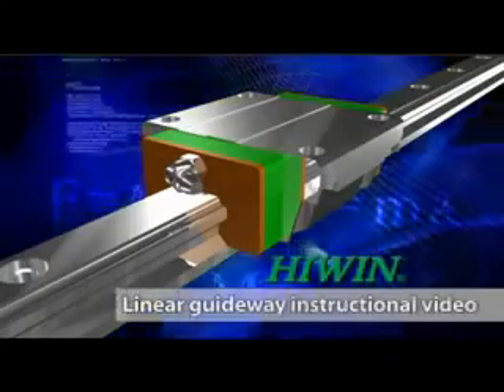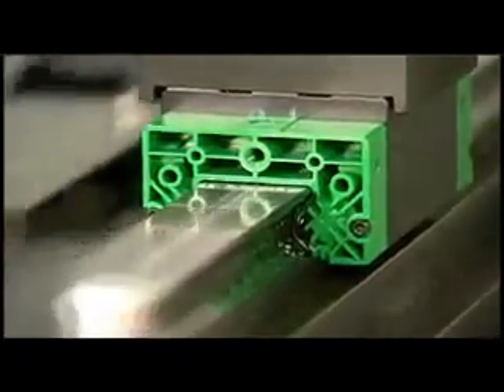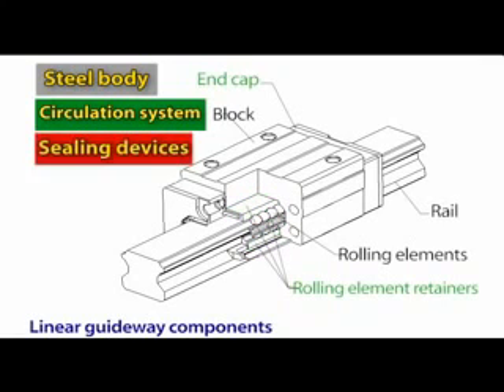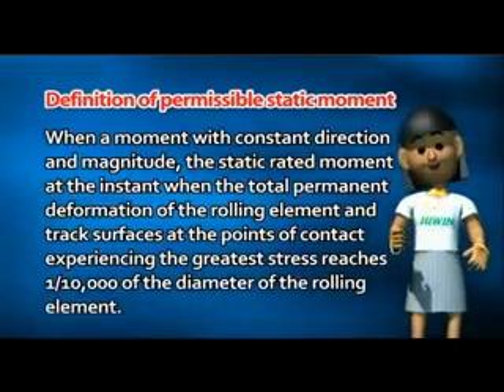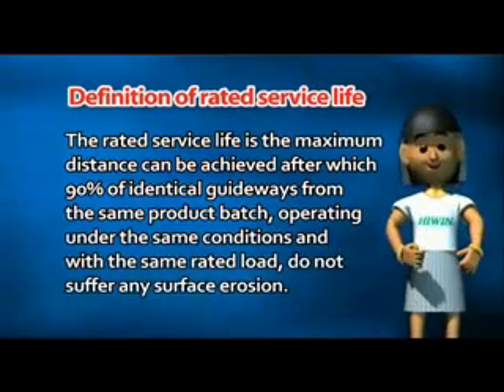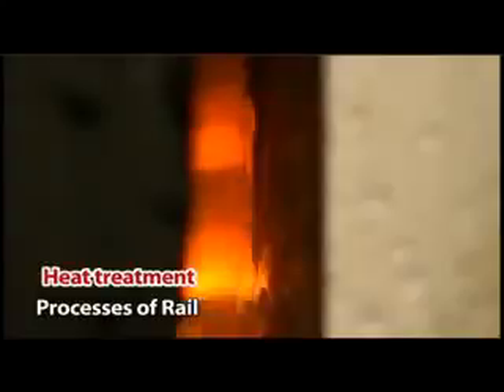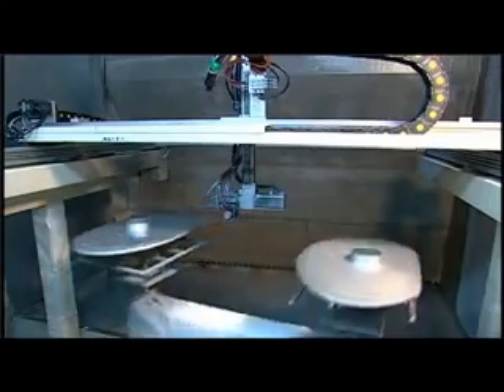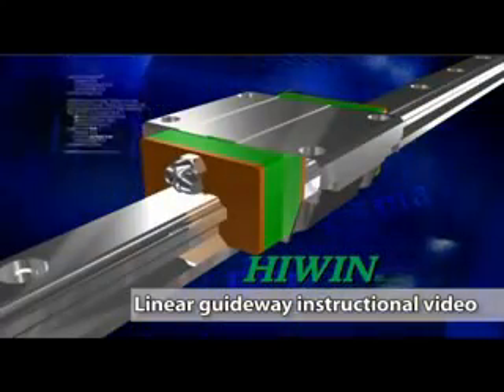Guías lineales HIWIN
Somos representantes de HIWIN en el occidente del país, la marca de guías lineales y tornillos embalados más competitiva del mercado. Contamos con equivalencias de otras marcas con calidad superior